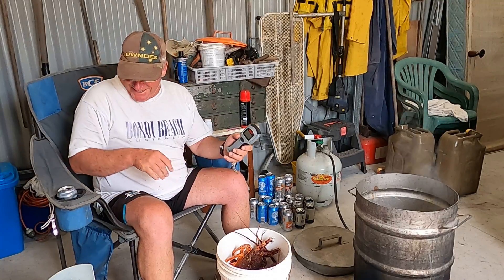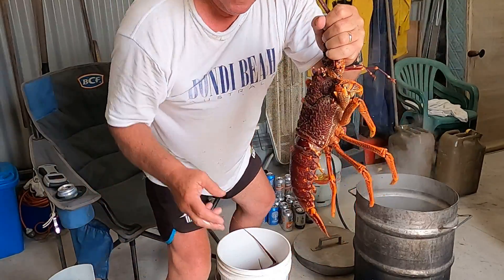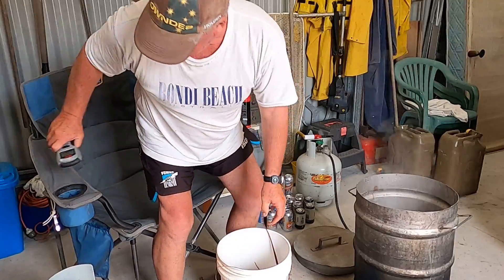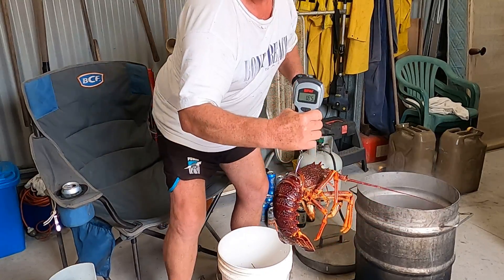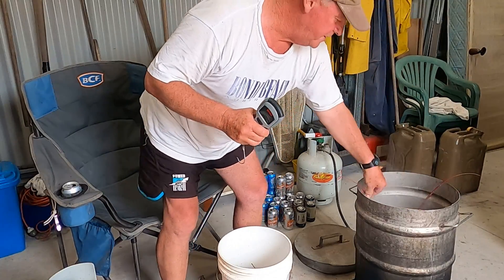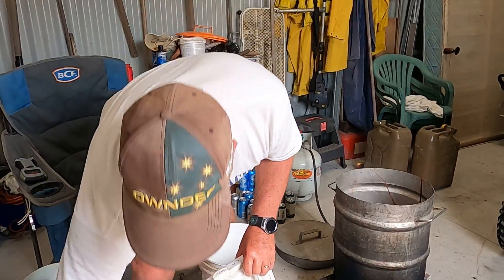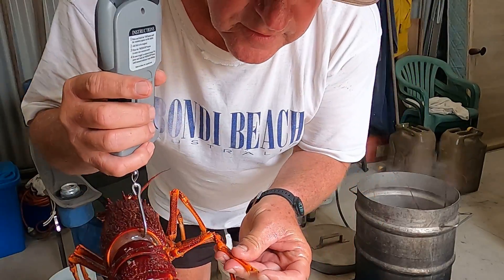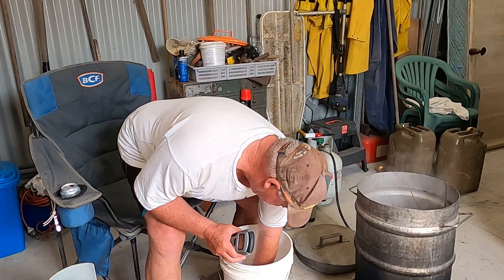How to tell the difference between a male and female Southern Rock Lobster (Crayfish) 24/2/2020